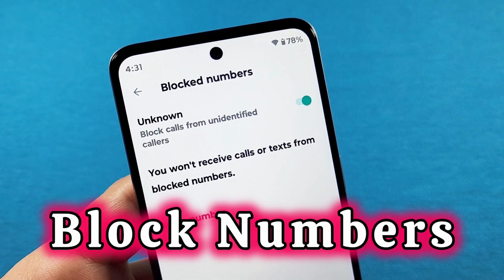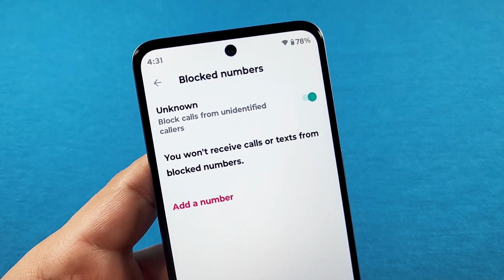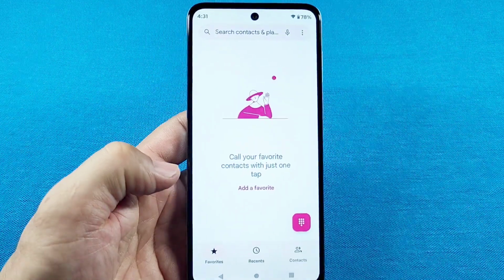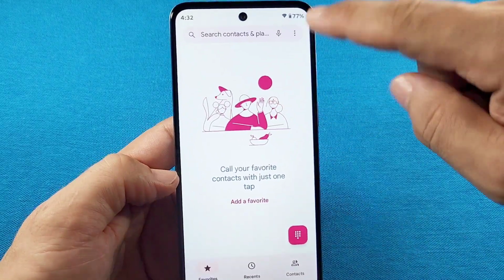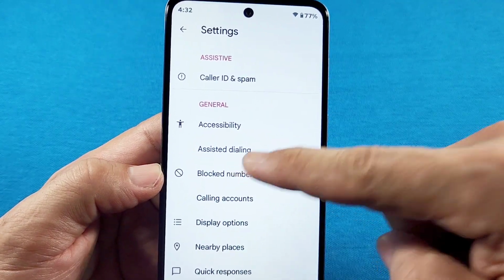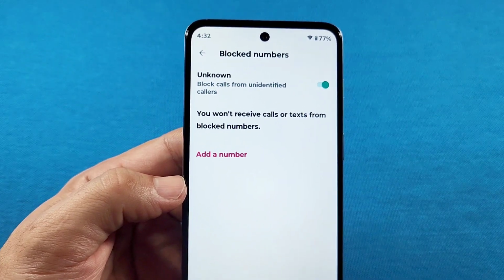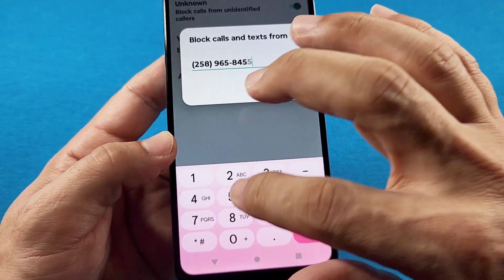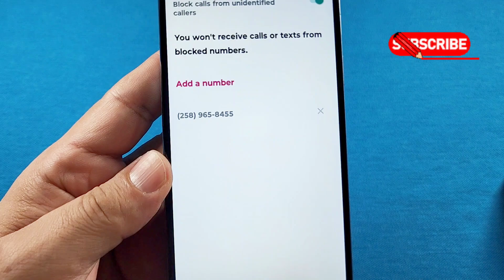Block Unknown Numbers on Android phone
a guide on how to block unwanted incoming calls on Android phones using Google dialer app

this helps block unknown callers and scammers from calling you